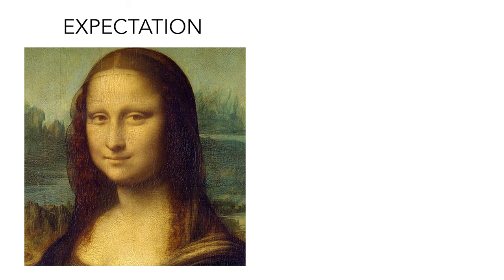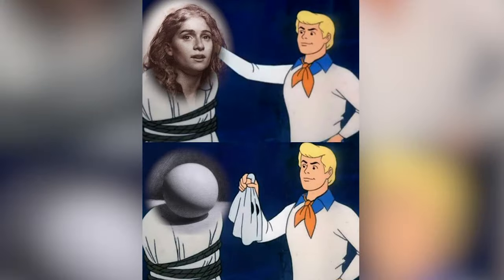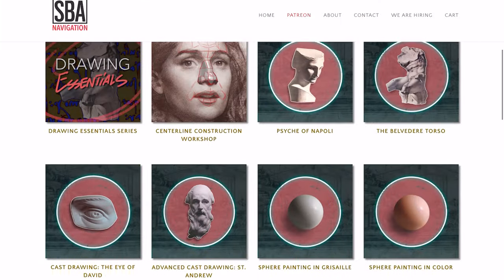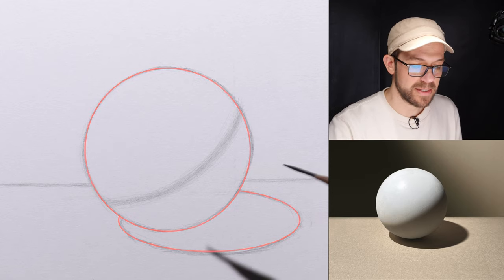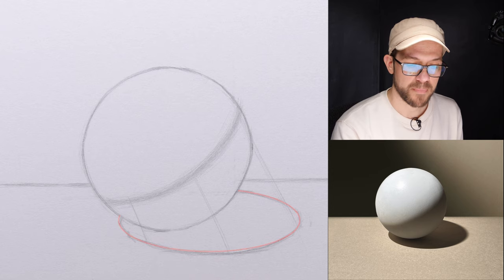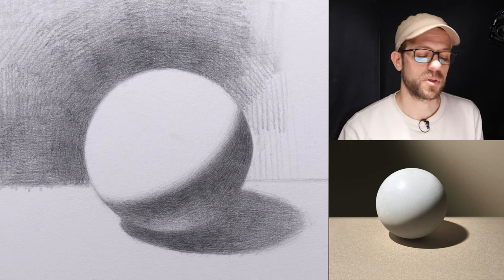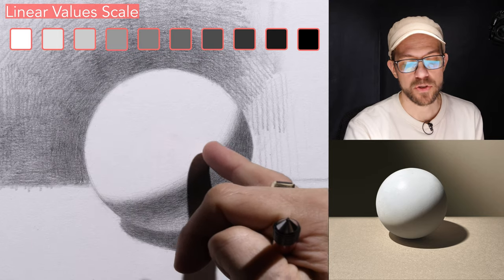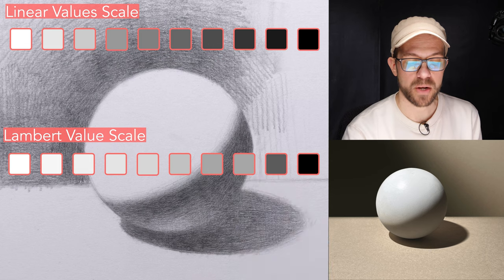SOLVE YOUR DRAWING PROBLEMS WITH THIS PROJECT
Description: Master Sphere Rendering: Enhance Drawing Skills with Essential Tips

Unlock your drawing potential with our comprehensive lesson on mastering sphere rendering. Develop a strong command over techniques like form understanding, graphite manipulation, and accurate light and shadow portrayal. Refine your observational skills and replicate intricate details with precision. Grab your graphite pencils, paper, kneaded erasers, and paper stumps, and let's get started! 🎨✏️